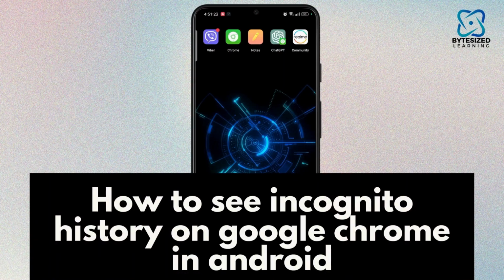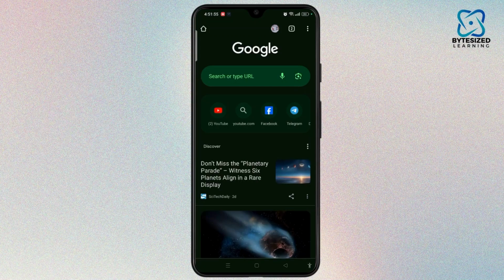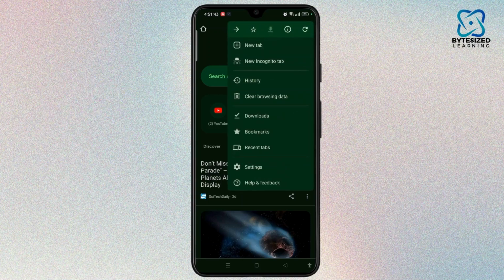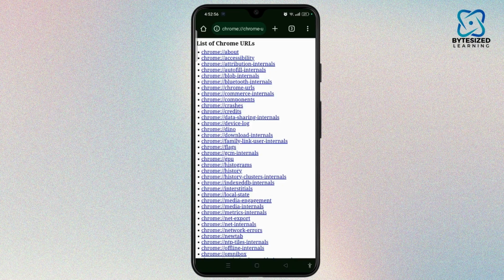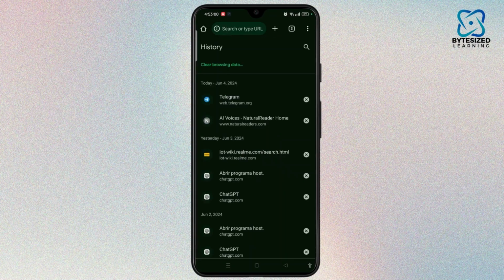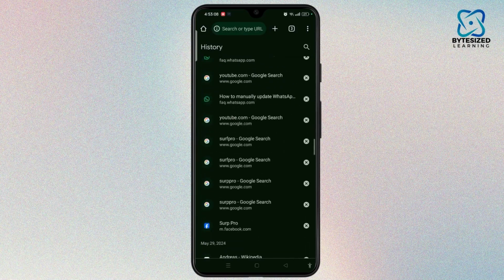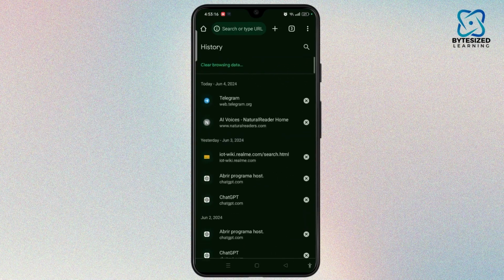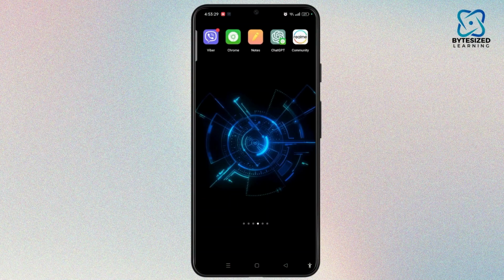How to see incognito history on Google chrome in android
"Learn how to see incognito history on Google Chrome in Android with this step-by-step tutorial. Discovering your browsing history even in incognito mode is easier than you think. Whether you need to review your own browsing habits or for troubleshooting purposes, I'll guide you through it!

In this video, you'll find out how to access incognito history on Google Chrome in Android devices. I'll also show you how to delete incognito history on Android to maintain your privacy.

Timestamps:
0:00 Introduction
0:30 Step 1: Accessing Google Chrome
1:00 Step 2: Viewing Incognito History
1:25 Step 3: Deleting Incognito History